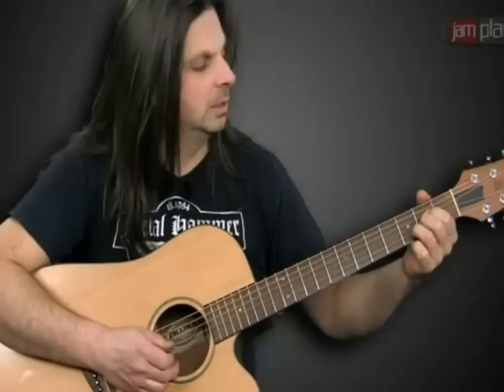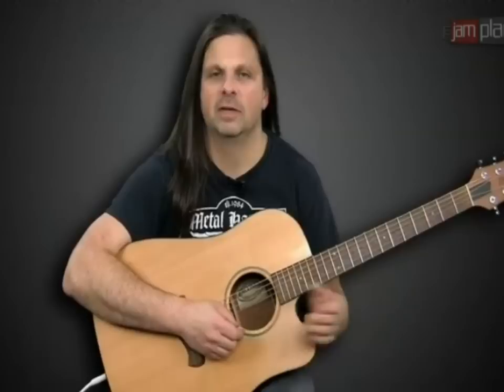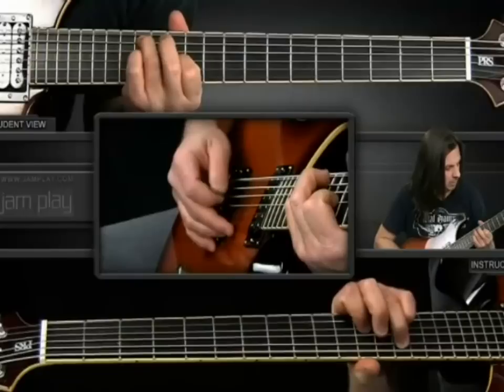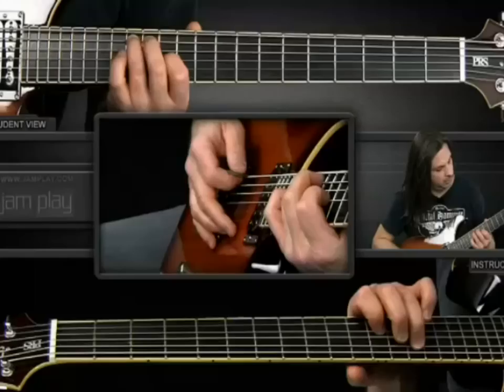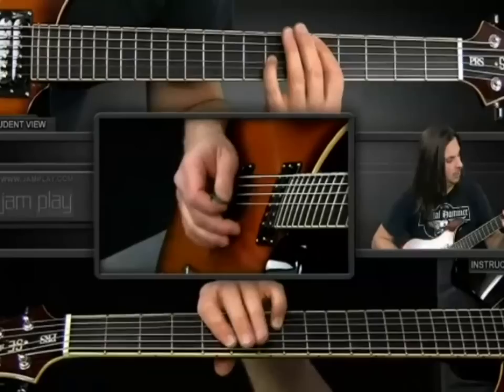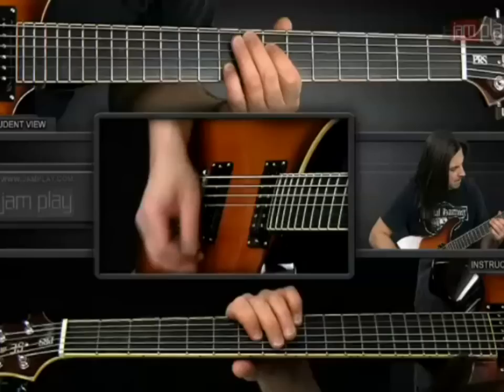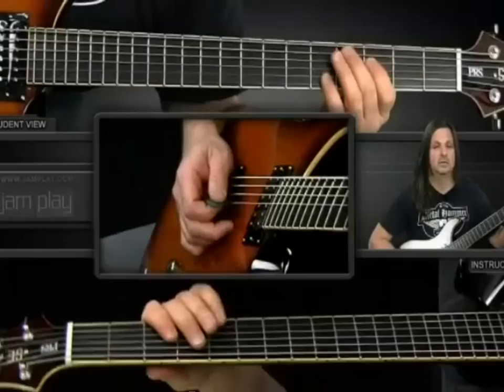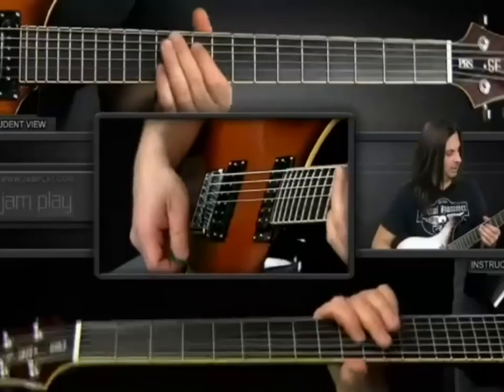How To Play Its Been Awhile By Mike Mushok (Full Song)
Mike Mushok of Staind showing how to play rock's #1 most played song of the last decade!